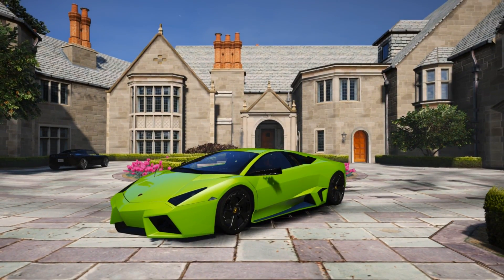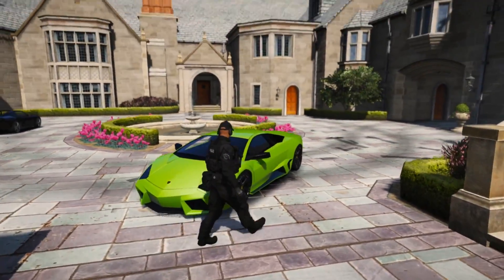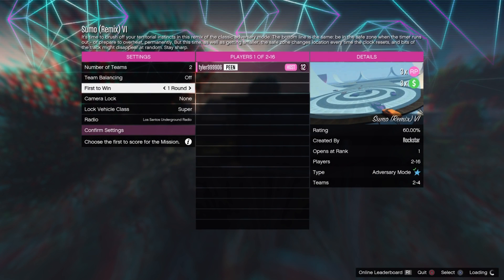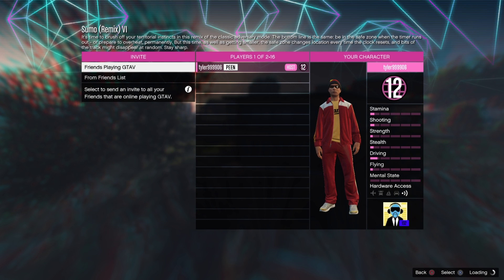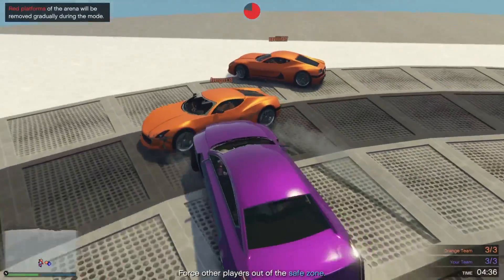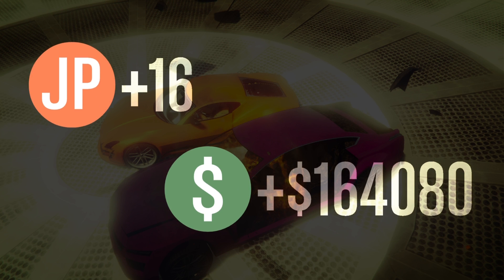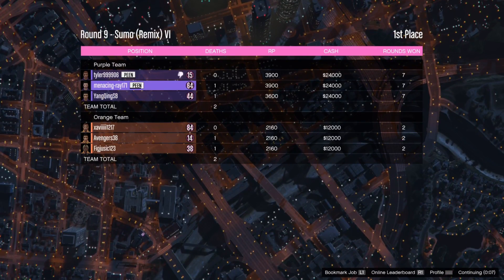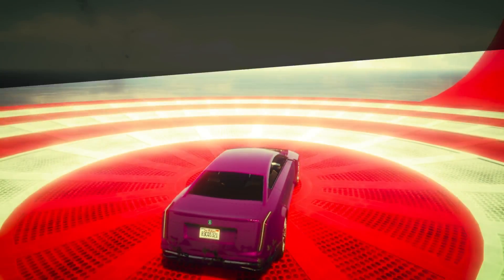*NEW* Best EASY Money Making Method SOLO GTA 5 online (Make Millions FAST) NO Requirements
50% |. 5.03K/10K

WAR_WAWI